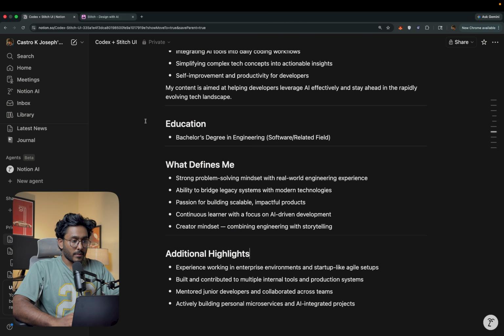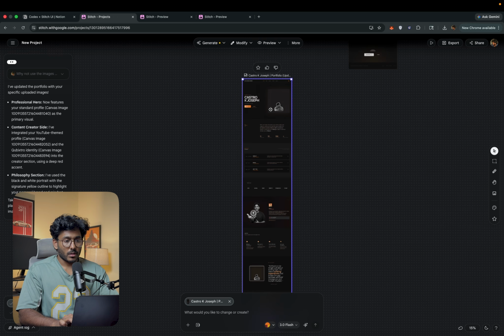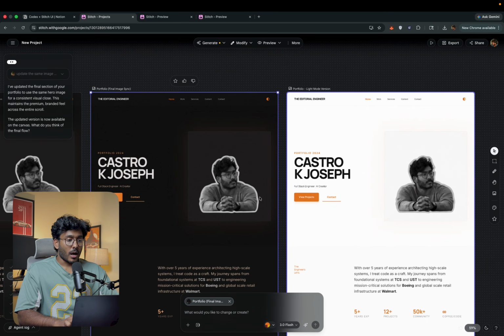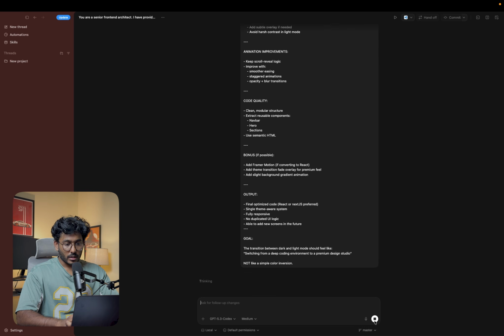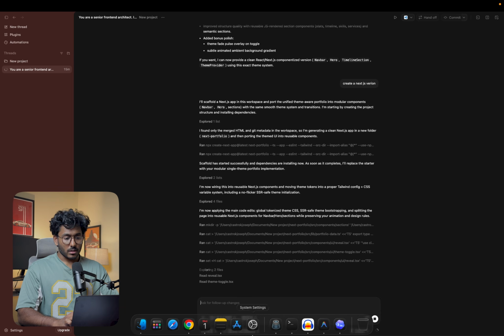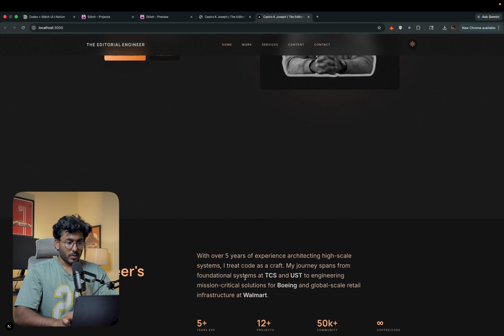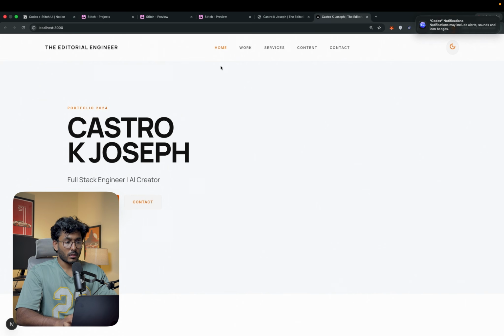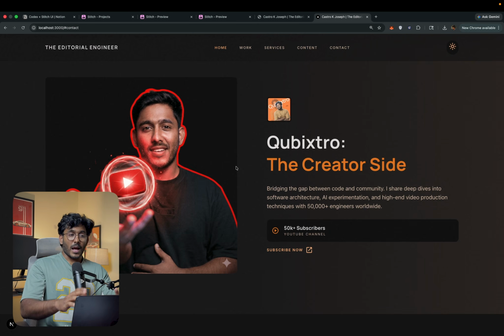How to Build a Portfolio Using Stitch AI + Codex (Step-by-Step) | Stitch → Codex Workflow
🚀 I built my entire portfolio using AI… without writing everything from scratch.

In this video, I explore how tools like Stitch AI and Codex can completely change the way developers design and build applications. I started by generating a portfolio UI using AI, and then transformed that design into a working app.

💡 What you’ll learn:

* How to design a portfolio using AI prompts
* Converting AI-generated UI into real code
* Using Codex to speed up development
* My honest thoughts on whether this workflow is actually useful

⚡ This is not just a demo this is a real workflow developers can start using today.

Would you trust AI to build your next project?